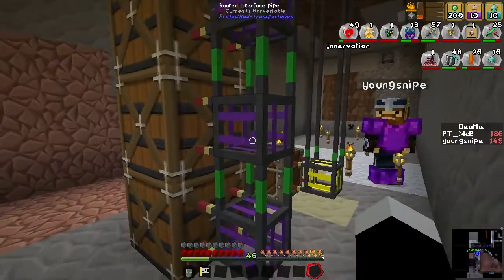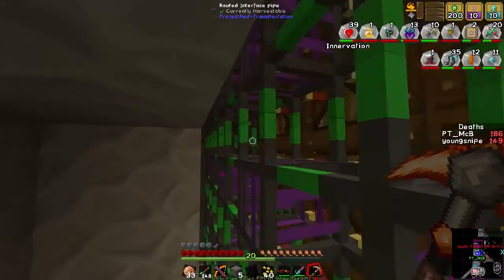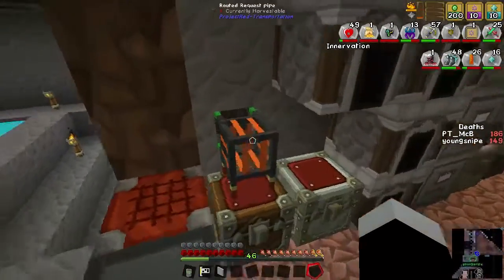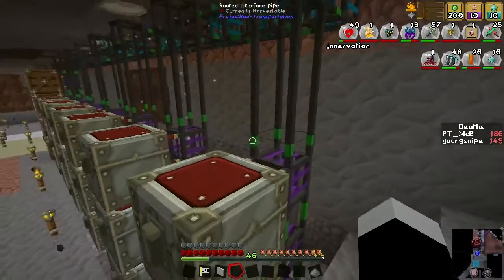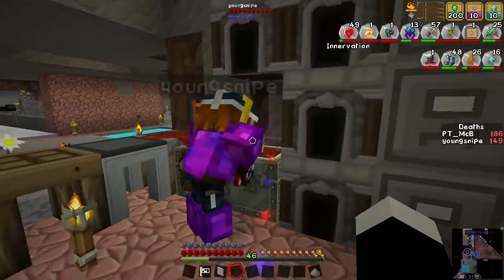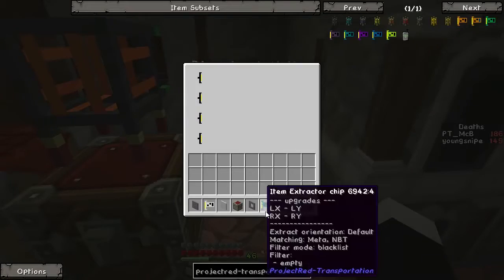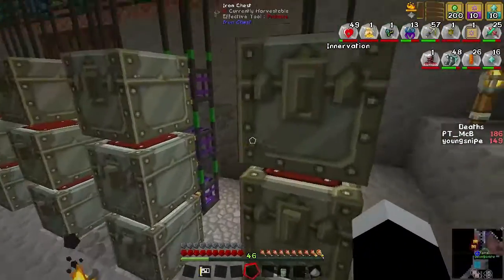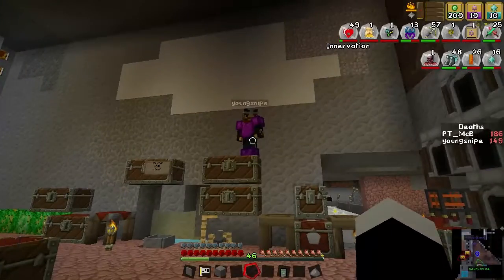ProjectRed Transportation Mini Tutorial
We are PT_McB (Troy, Dad) and youngsnipe (Carmen, Kiddo, Youngman, Jr.), and in this series, we are taking on the Cloud 9 mod pack presented by Feed The Beast.

This pack has a lot of mods that we have never used before, and lots of exploration to do.  It looks like a pack that we will be able to do a long running series with, so come join us as we adventure through the many dimensions of this pack.

The seed we are using in this series is "-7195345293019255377"

This pack is found on the Curse Client, under Feed The Beast packs.